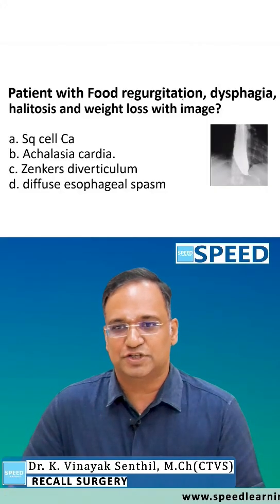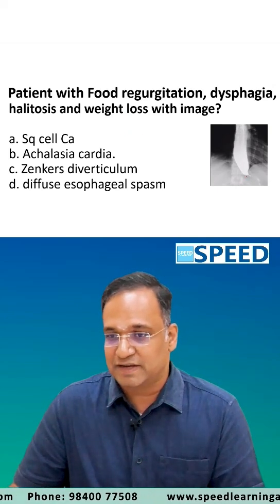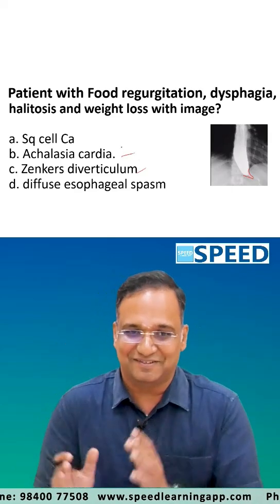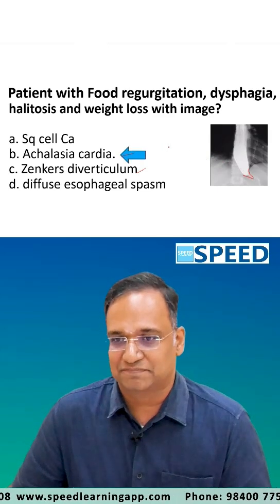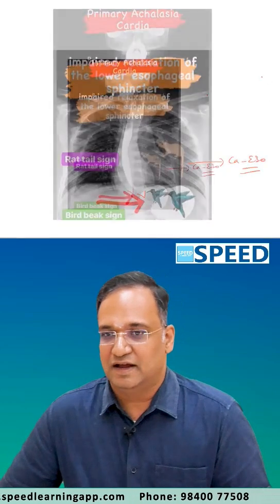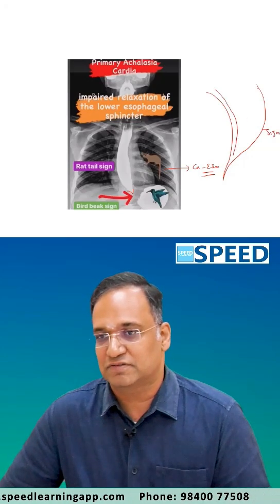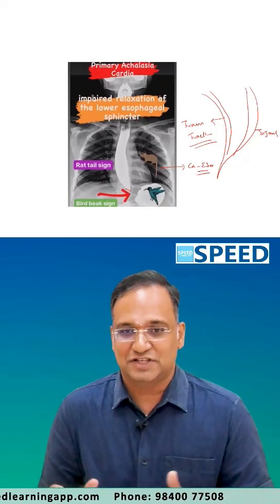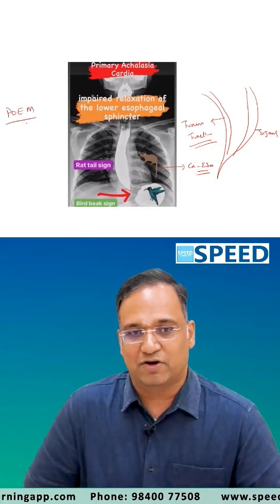Achalasia Cardia, by Dr.K.Vinayak Senthil.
Jewel of the Day - Achalasia Cardia, by Dr.K.Vinayak Senthil.